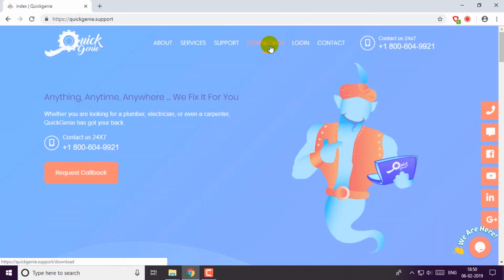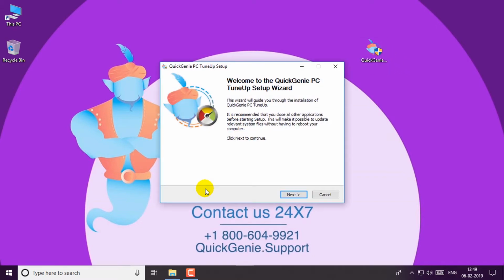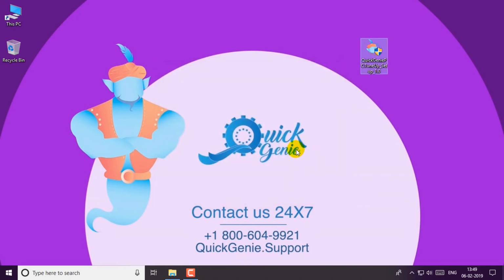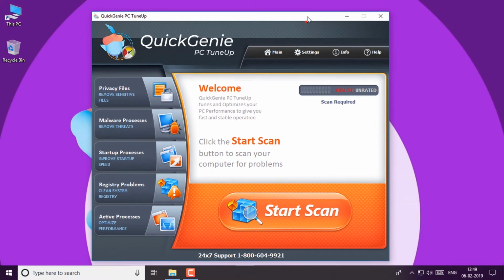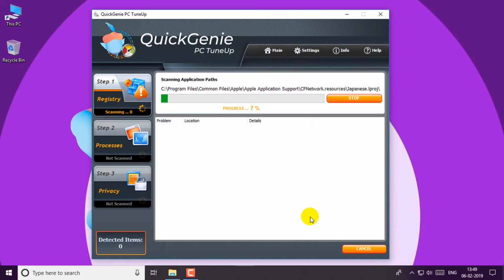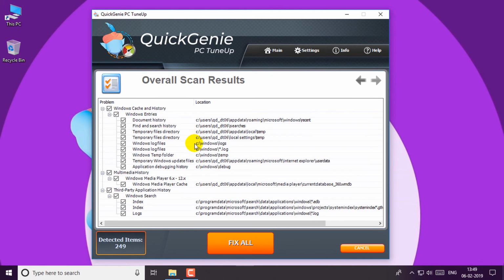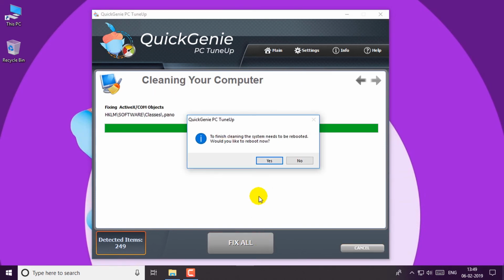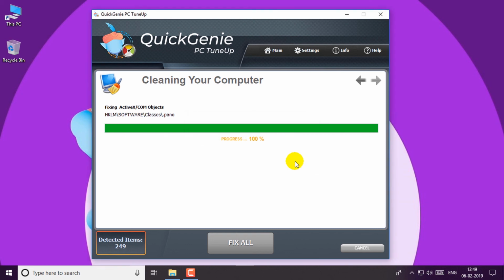How To Fix Windows Registry Errors | QuickGenie PC TuneUp Software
This video tutorial is meant for everyone looking to download and install QuickGenie PC TuneUp on their Windows systems and wants to see the magic!

QuickGenie PC TuneUp is a full-fledged Windows system optimising software. To tweak and tune your Windows PCs and Laptops with QuickGenie PC TuneUp, just download the installer file

It is easy to install and run. PC TuneUp will clean all your registry areas and fix the registry errors with ease. Just sit back and relax.